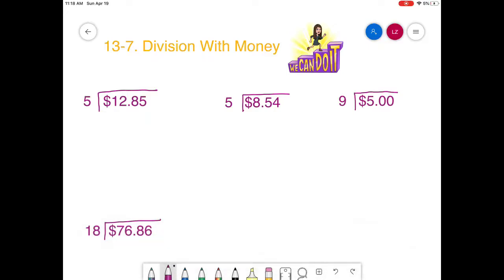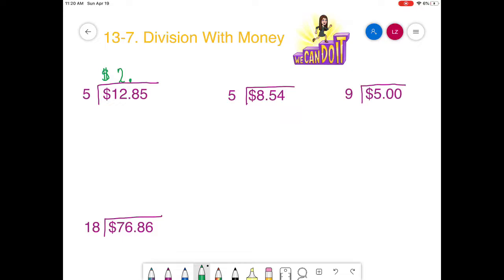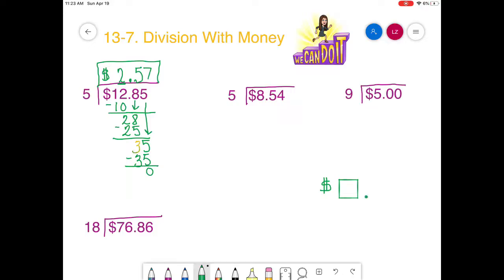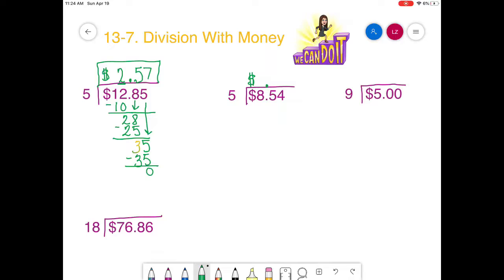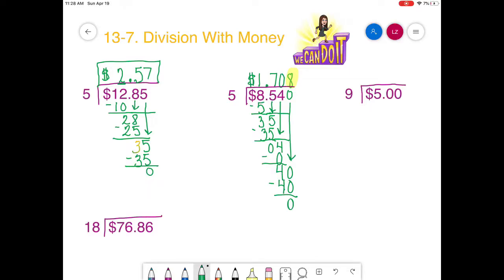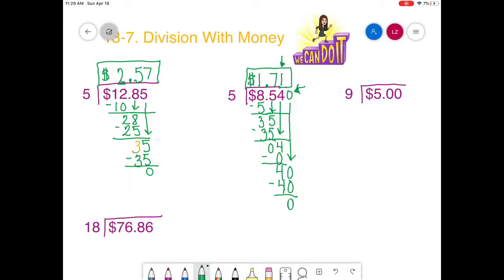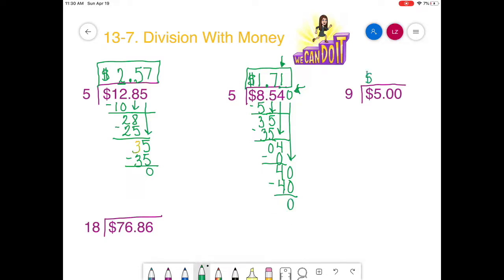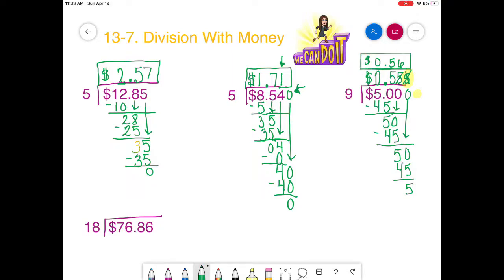13-7. Division with money Part 1